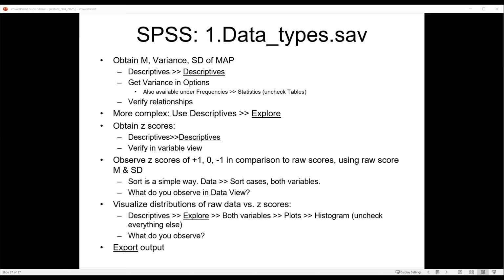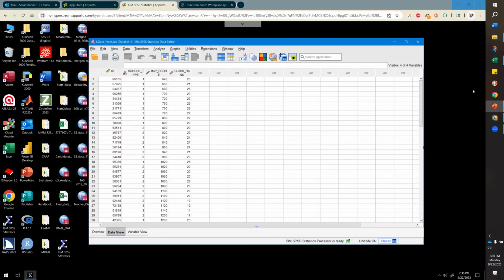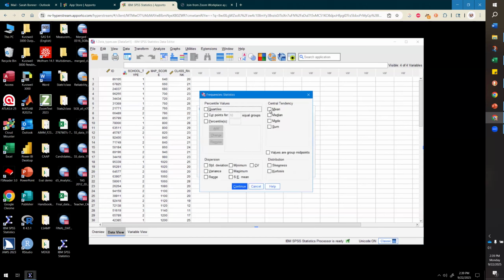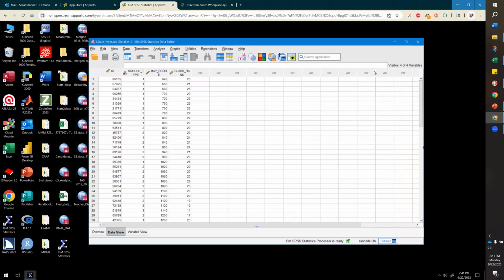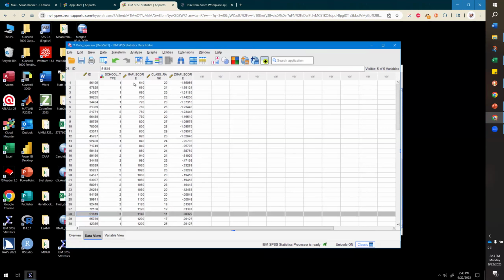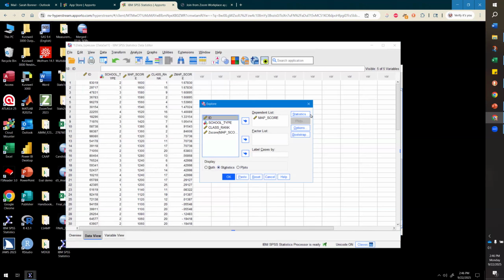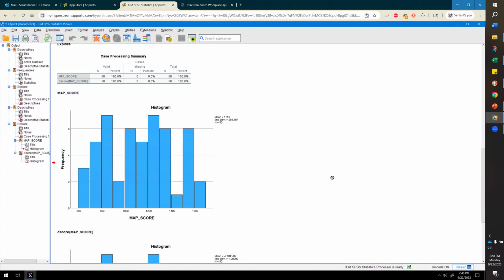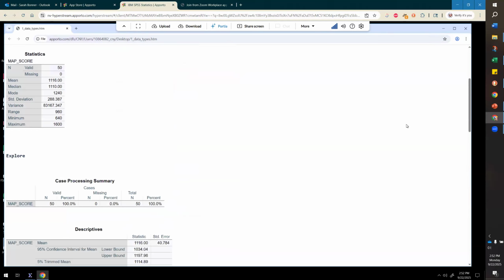Univariate Descriptives in SPSS